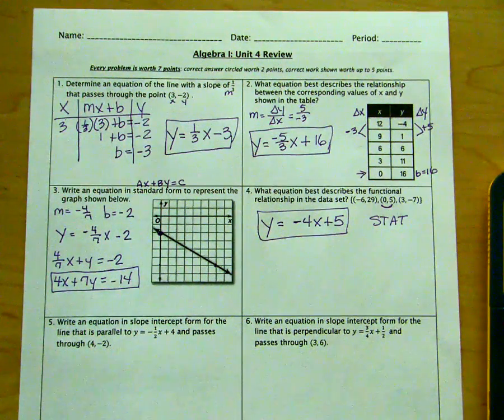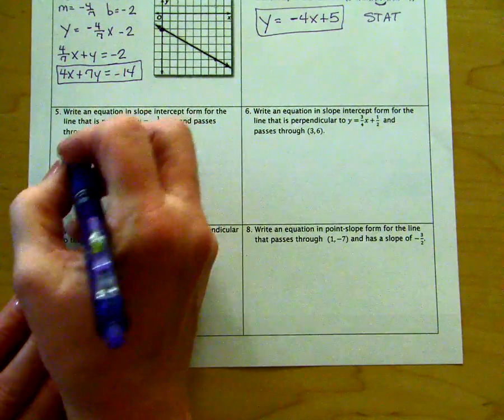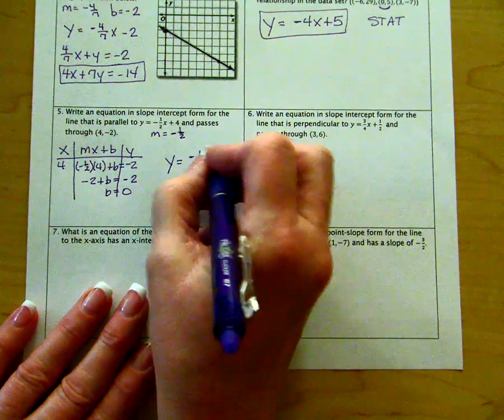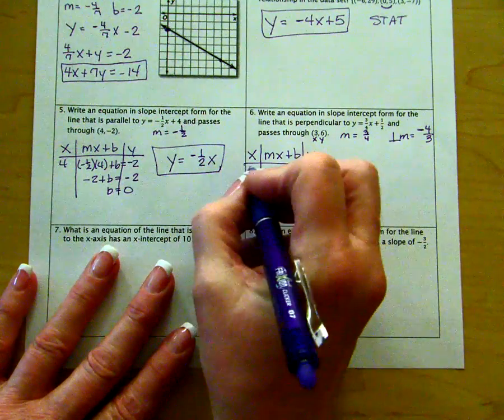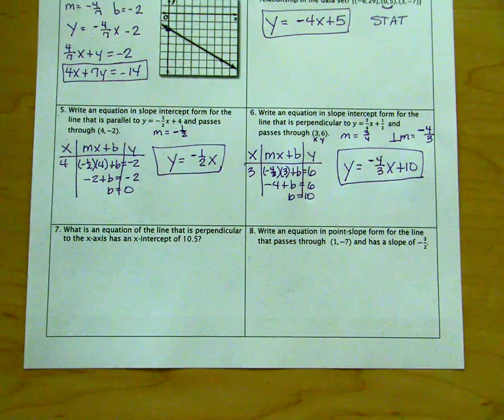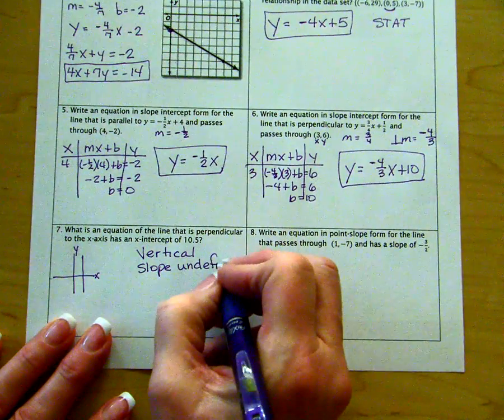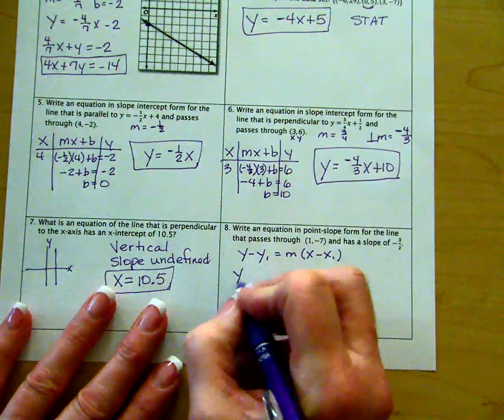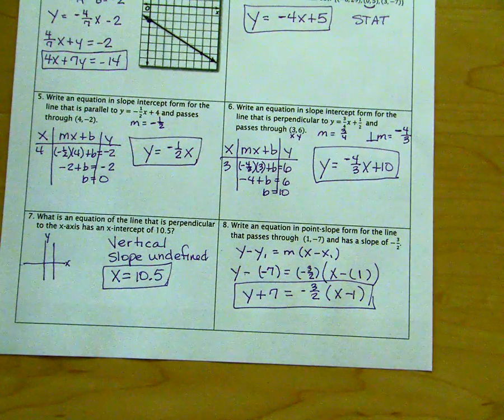Unit 4 Test Review Part 2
Unit 4 Test Review - Writing Linear Equations